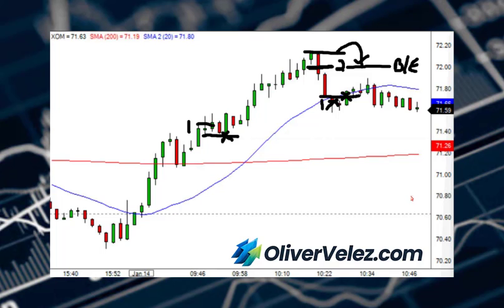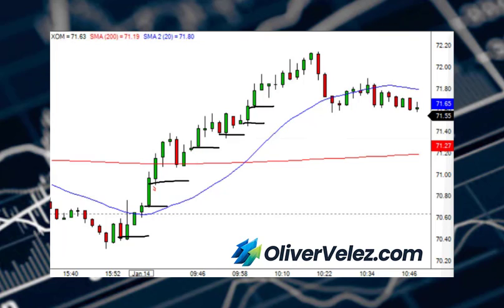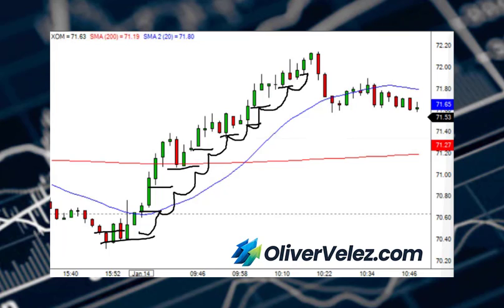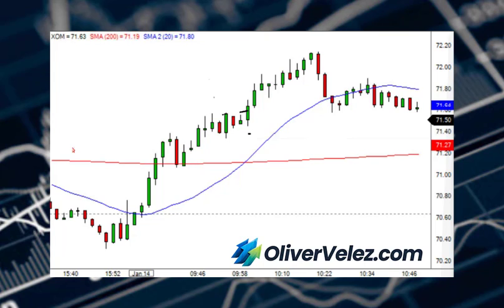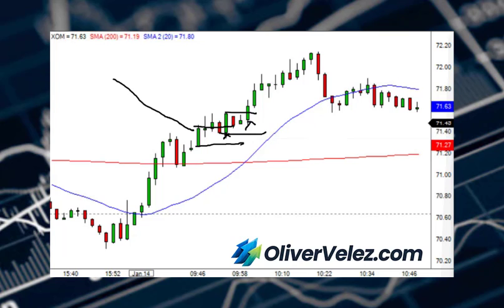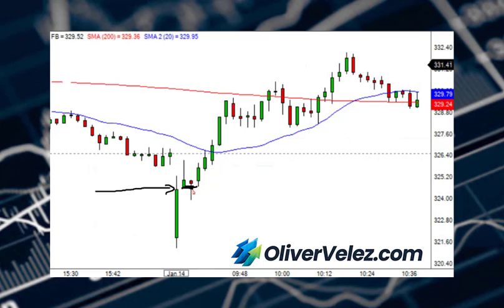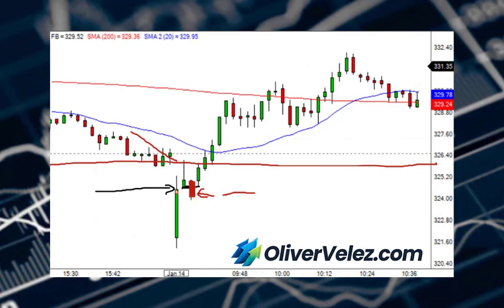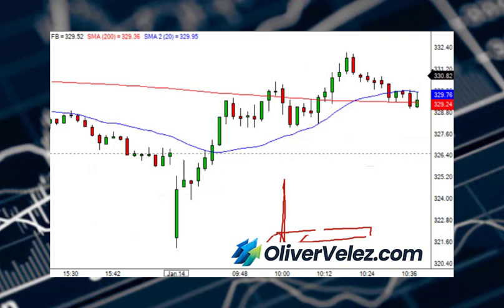This Trading Error Is Stealing Your Biggest Trading Profits